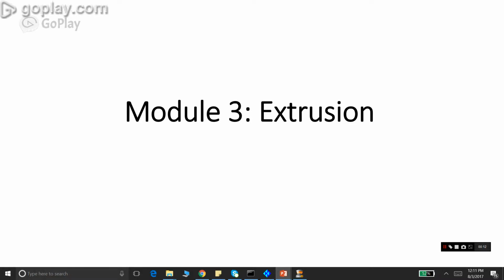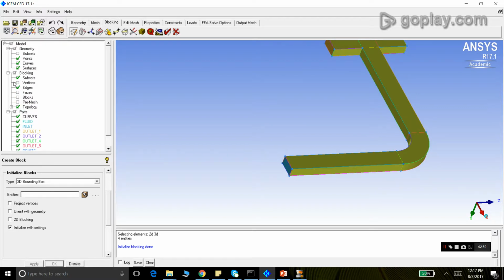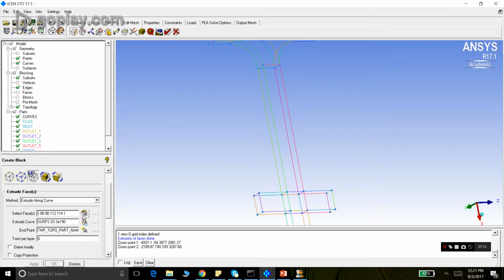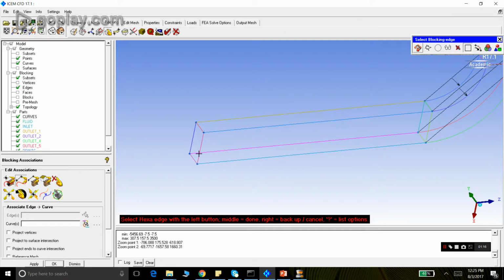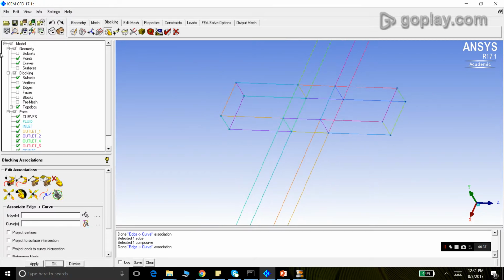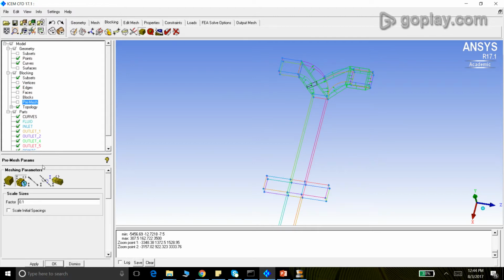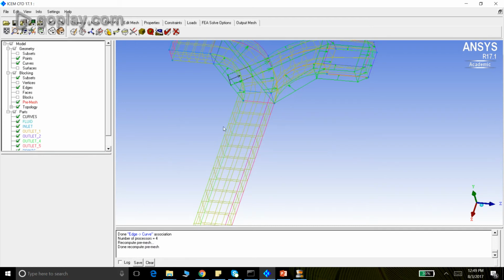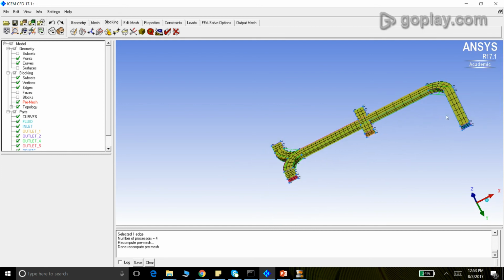HVACDuct: Extrusion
The concept of block creation by extrusion is introduced here.
As a first example, the HVAC Duct is used.